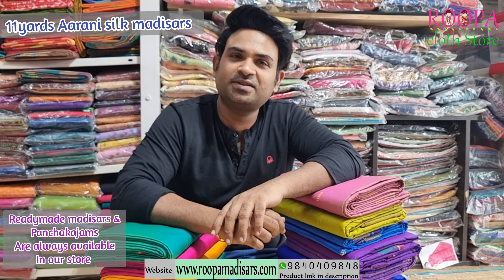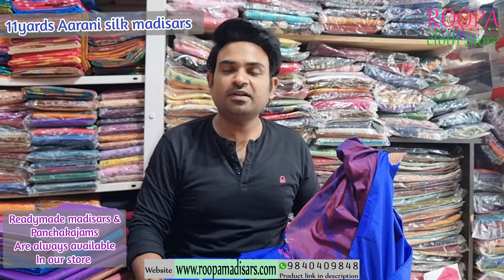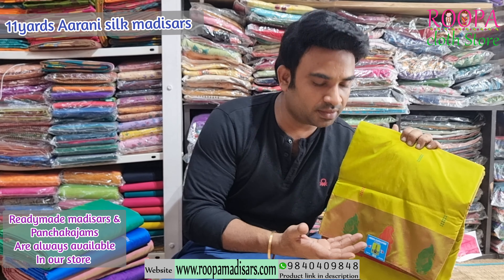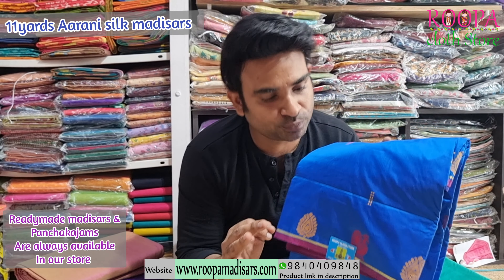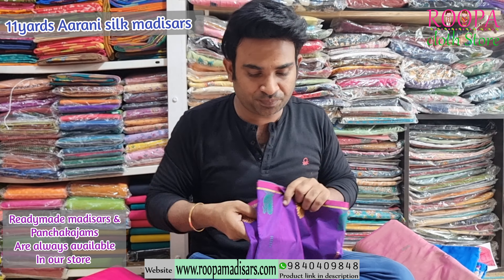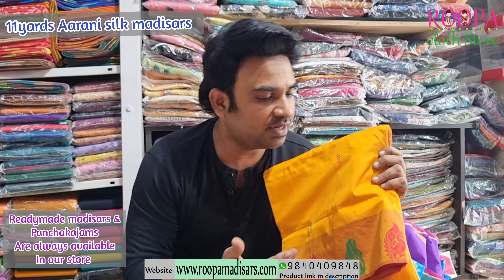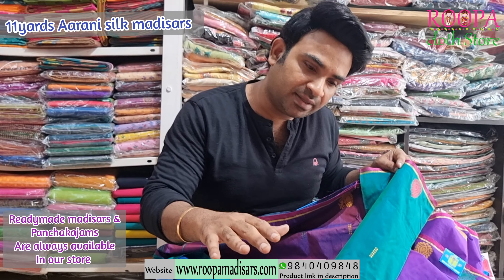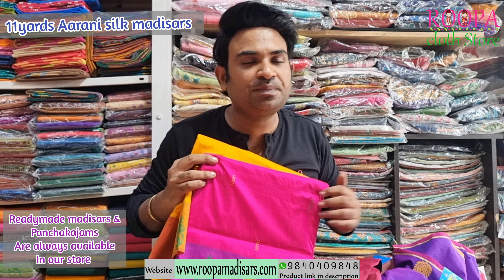11yards Arani Silk madisar with blouse | 2400/-Rs | 11 yards | readymade madisars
Check out these new arrivals in 11yards arani silk sarees  sarees

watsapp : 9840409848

9yards readymade madisar available in all types of saree